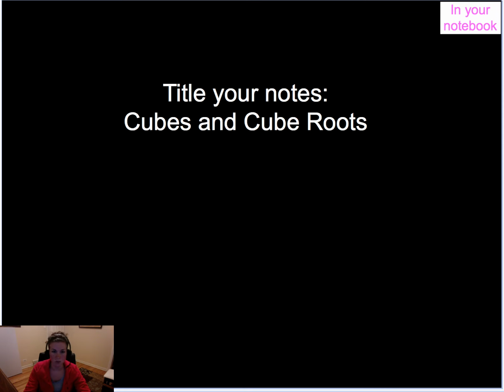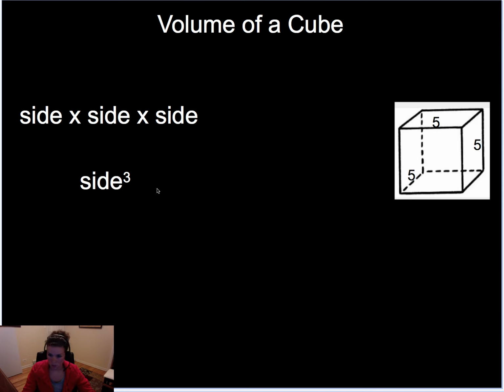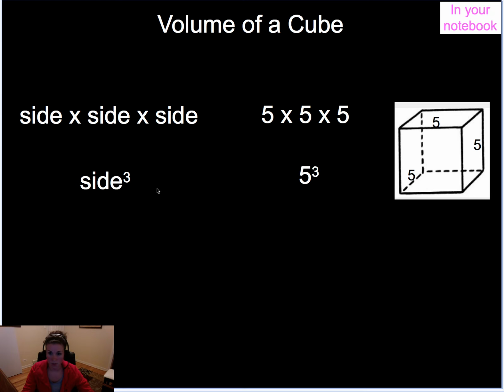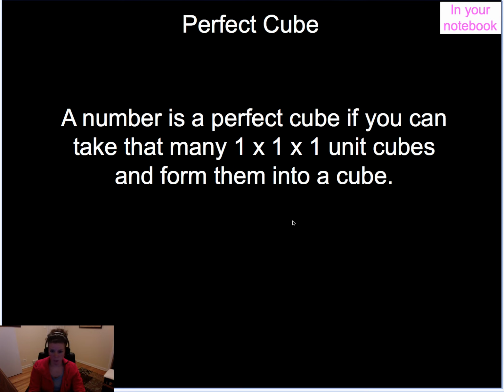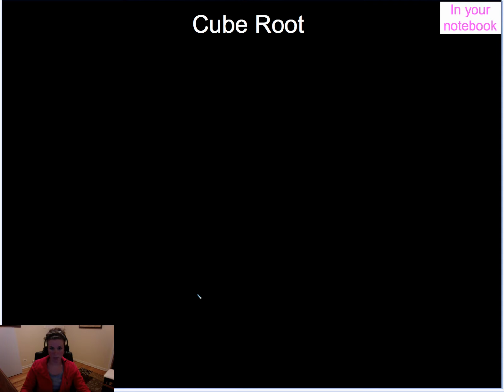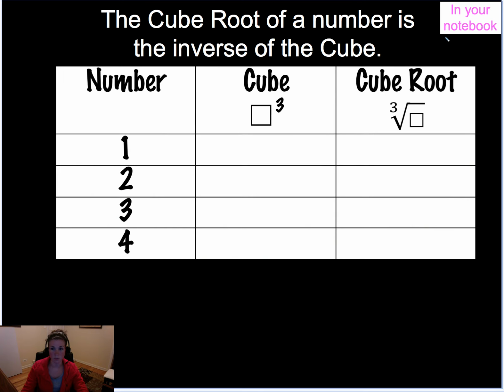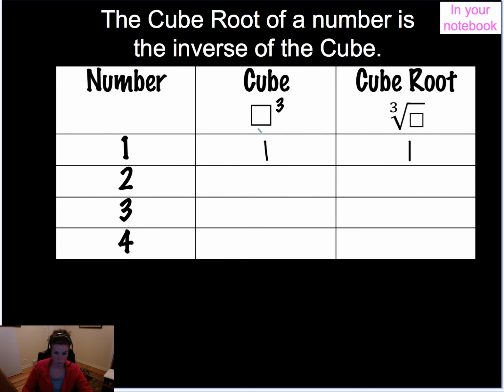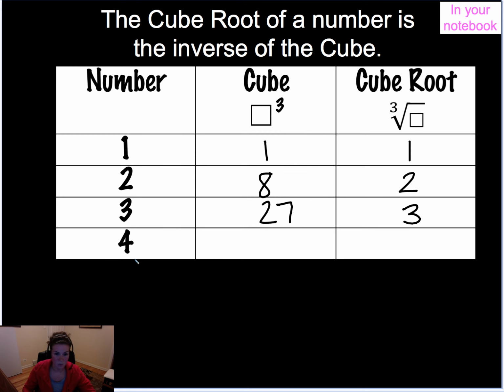Cubes and Cube Roots.mp4